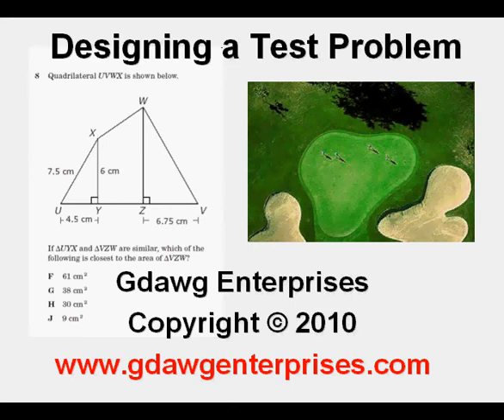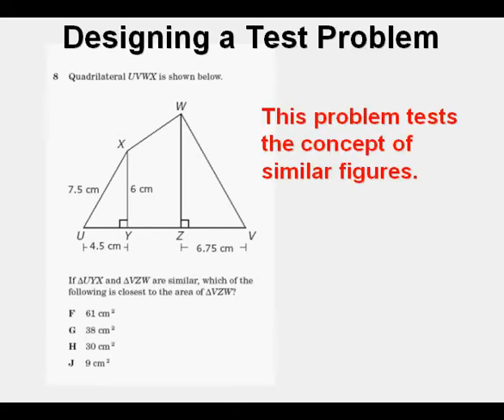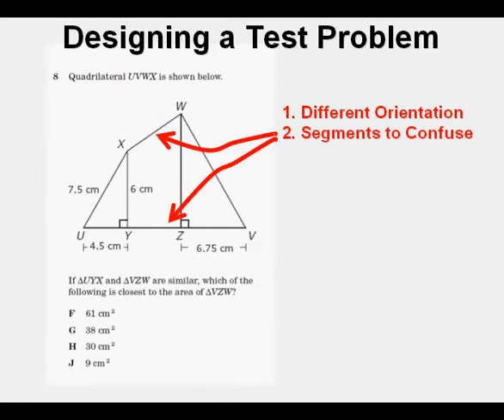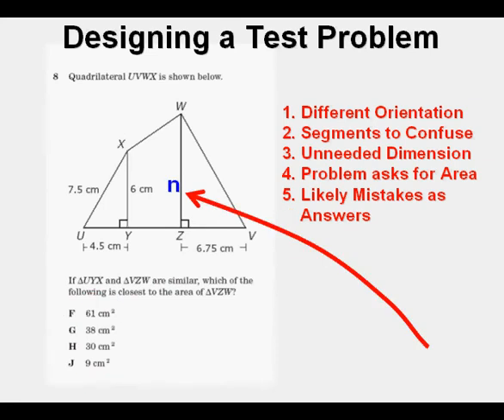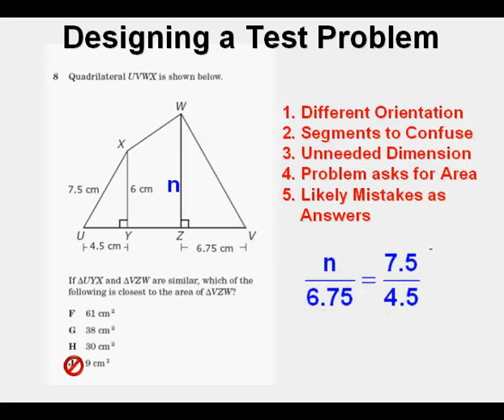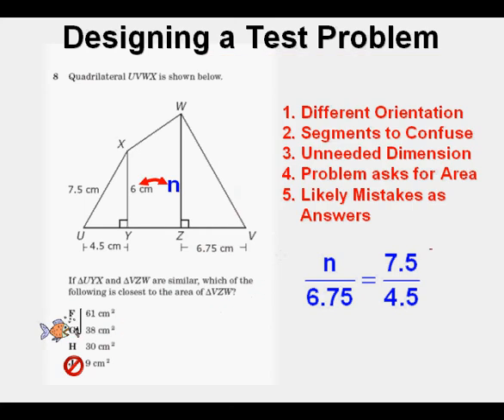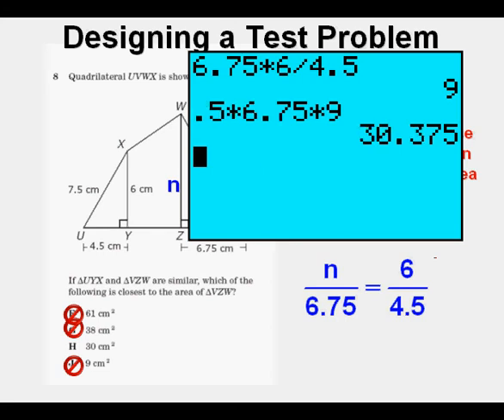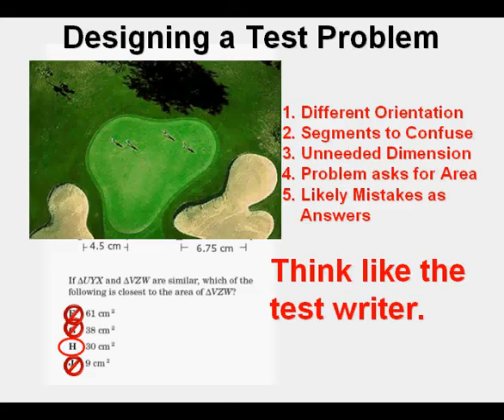Designing a Test Problem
This video shows how a test writer created a challenging test problem testing the concept of using similar figures to determine the area of a triangle.  A challenging golf hole is used as an analogy to a challenging test problem.  A test problem is examined from the viewpoint of explaining all the things a test writer did to make a problem challenging.  It also points out the three of four possible multiple choice answers prey on likely mistakes a test taker might make.  The viewer is encouraged to look for ways a test writer tries to make a problem challenging.